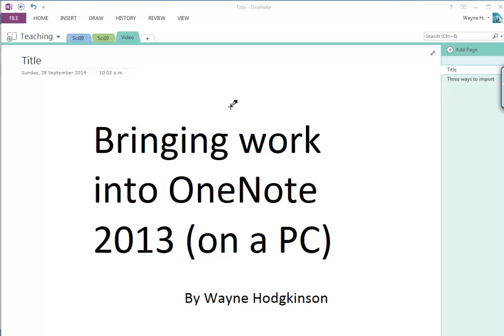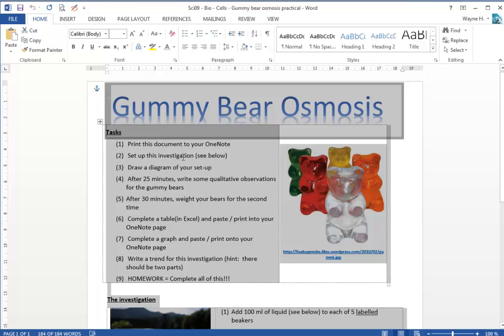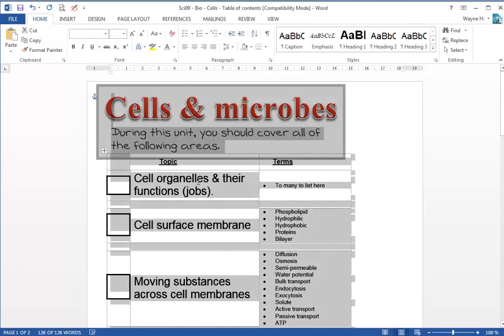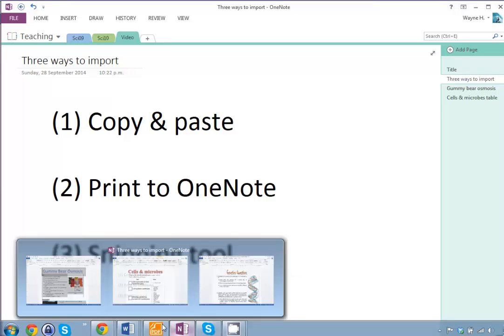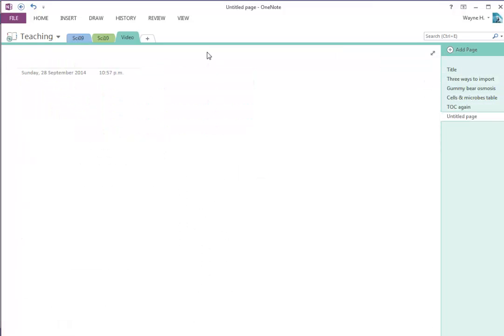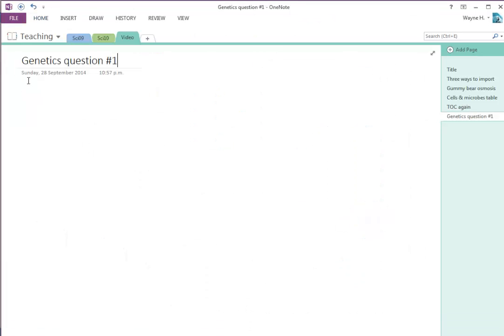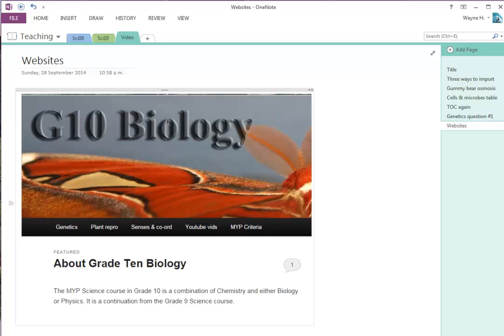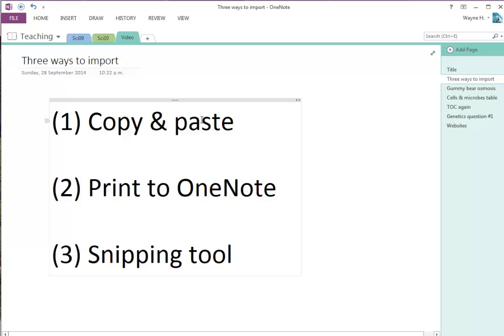bringing work into OneNote on PC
An overview of the three main ways to import material into MS OneNote 2013, on a PC